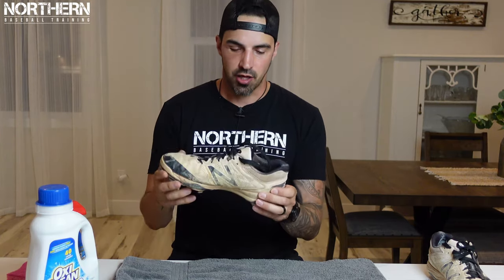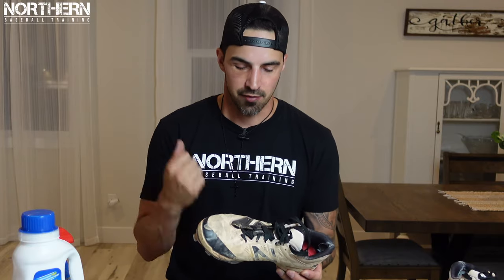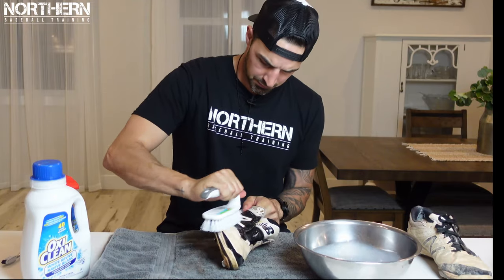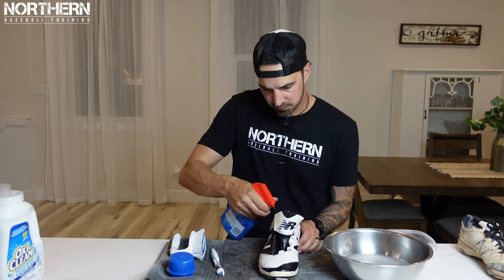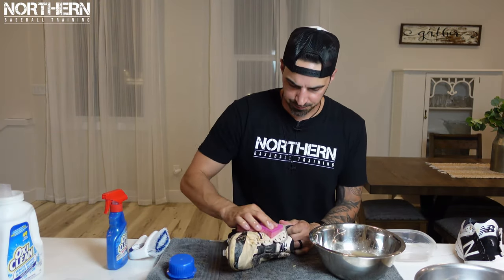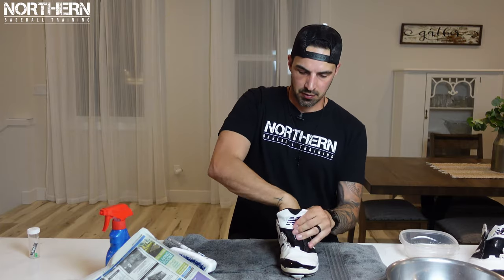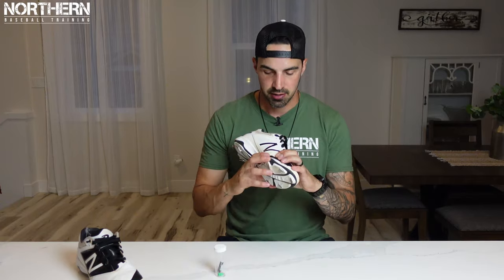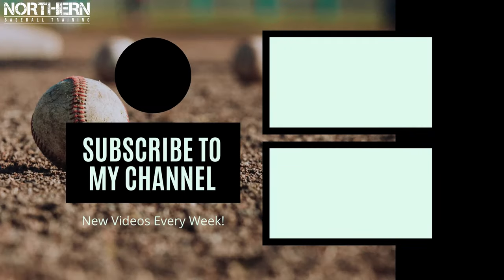How To Clean Your Baseball Cleats - Bring Your Old Cleats Back To Life!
In this video, I show you how to restore your old cleats to look brand new so you don't have to spend hundreds of dollars buying new ones.

Laundry Detergent
Stain Remover
Krazy Glue

The #1 Hitting Tool!👇

Best Bands For Arm Workouts👇